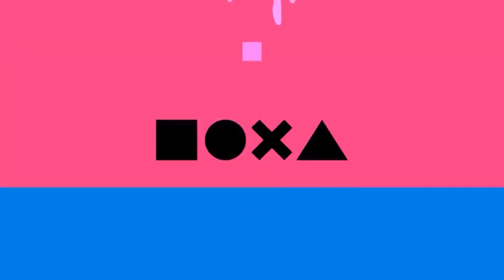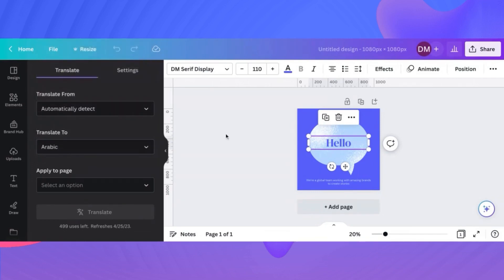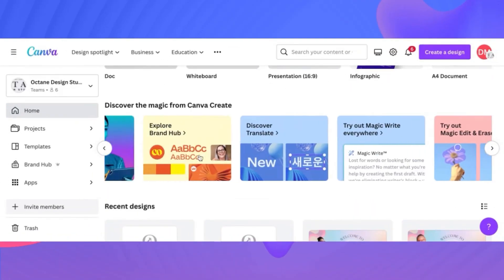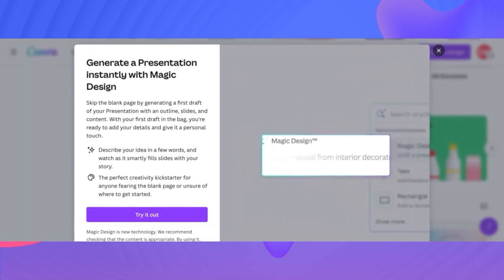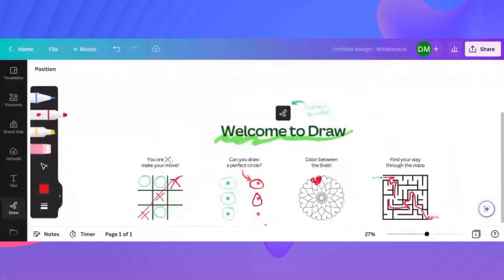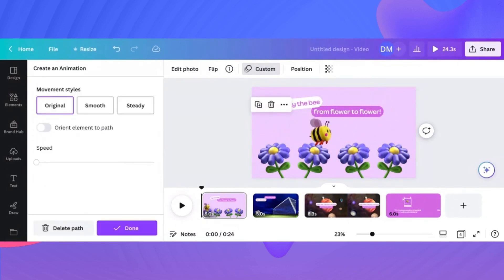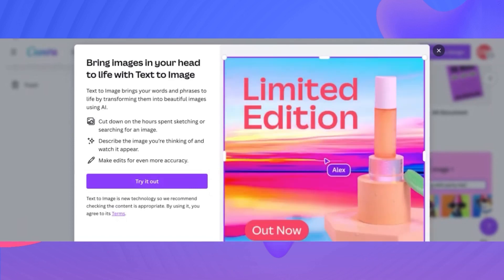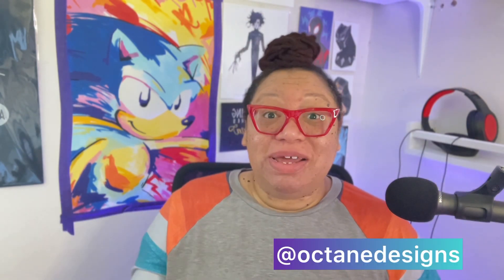Game changing Canva updates: A small business review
Have you seen the latest MagicCreate event by @canva? Watch Octane’s Creative Director Danielle Meadows Stinnett demo the ￼latest tips & tricks with an initial review of the tools!